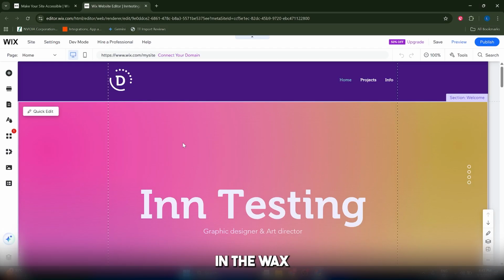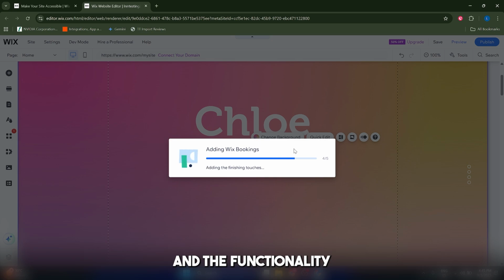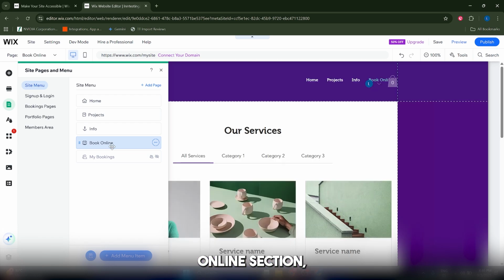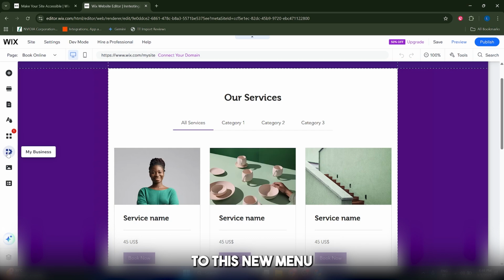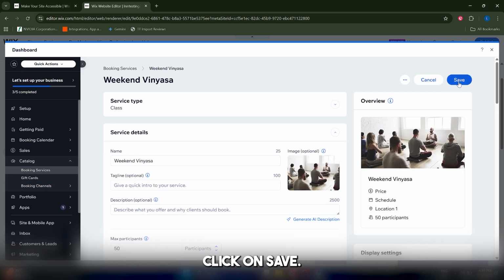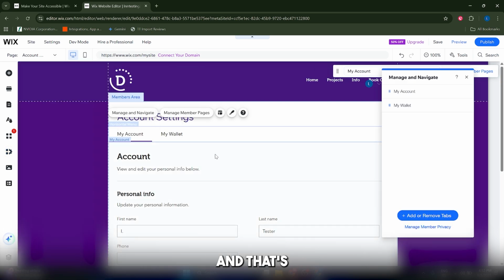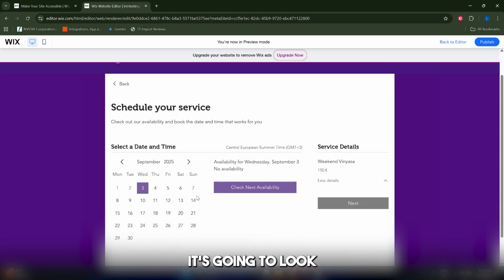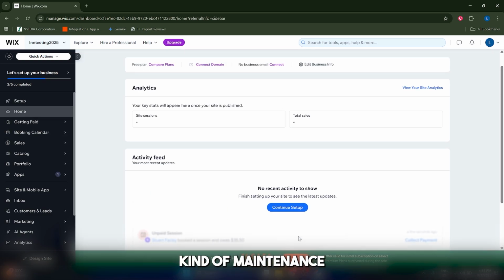Wix Booking System Tutorial for Beginners (2026)